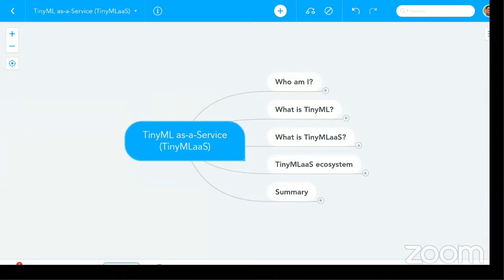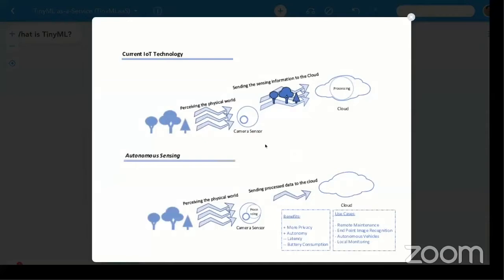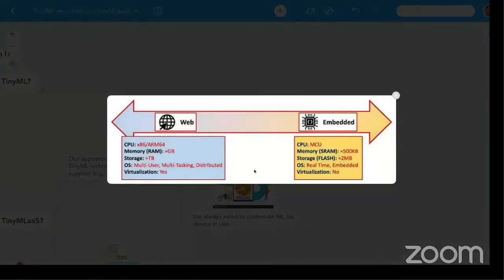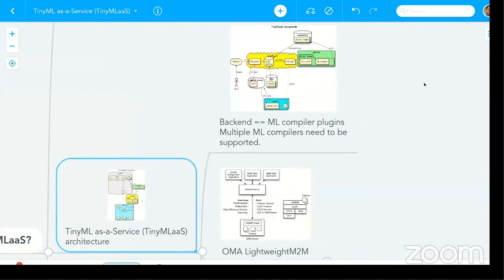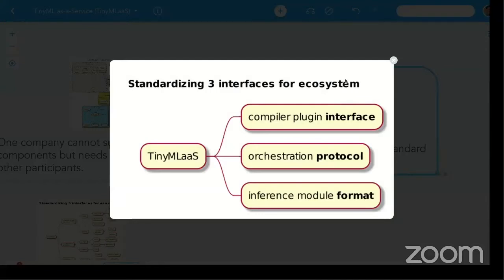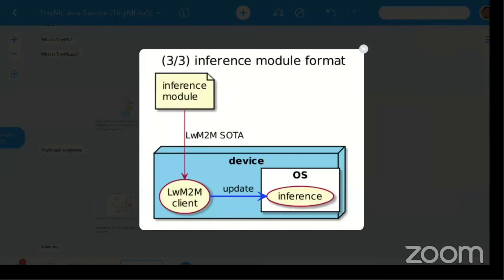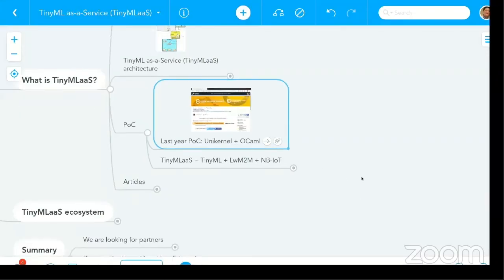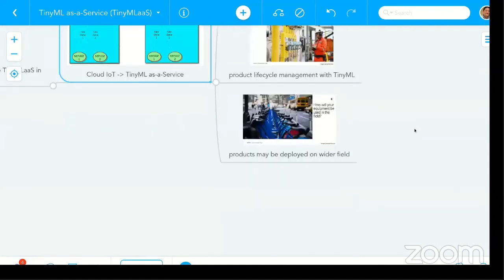LTD20-302 TinyML as-a-Service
Description:

Machine Learning (ML) has been happening only in Cloud and ML inference is happening only on Edge. But there's quite few ML happening in IoT where Linux cannot fit. This area is called TinyML. In order to democratize ML in IoT, I propose TinyML as-a-Service, which would bring ML onto microcontrollers with 3 enablers, (1) Unikernel, (2) ML compiler and (3) CoAP. In this session, I'll explain our end-to-end experiment of how we tackled to bring ML onto Edge & microcontrollers, show demo and also discuss future possibilities. The audience are not expected much. The following links may be helpful if you discuss this session deeper. Enjoy!!

* Unikernel
* MirageOS
* Ocaml
* Owl
* LwAE
* TinyML
* Tensorflow Lite for micro
* LwM2M
* CoAP

Session Speakers
Hiroshi Doyu
Senior Researcher (Ericsson)

A kernel developer tunred into a telecom researcher. Hiroshi used to work on Linux ARM kernel, especially maintaining IOMMU/SMMU of Nvidia Tegra SoC. Currently he's exploring Unikernel(MirageOS) and Machine Learning for IoT.